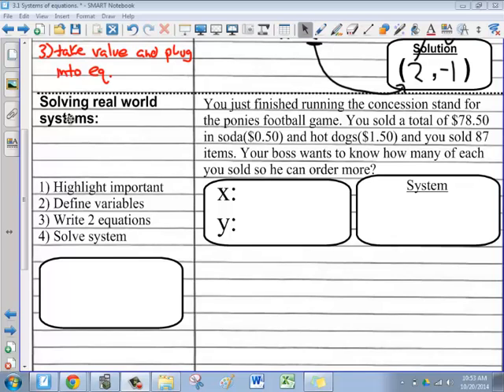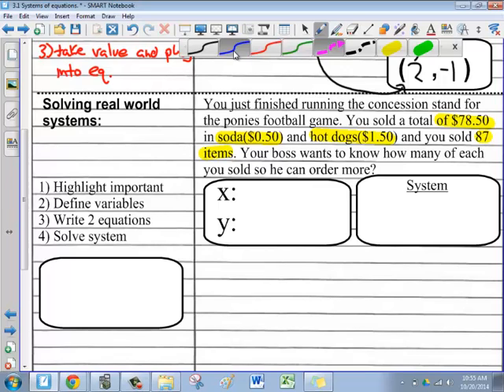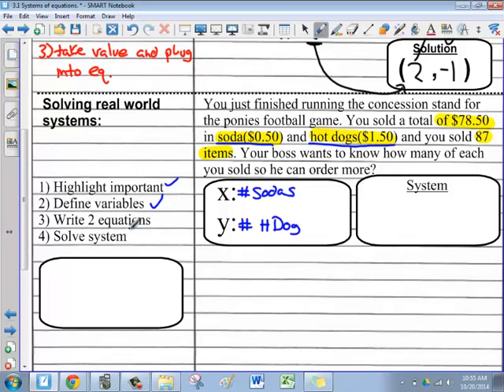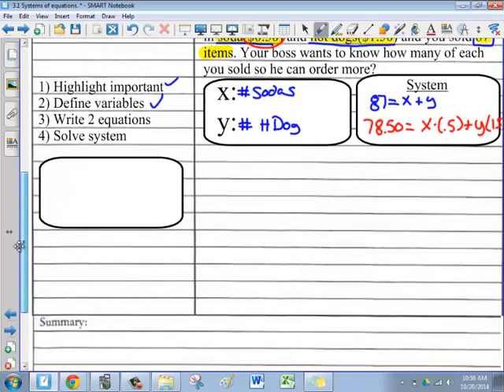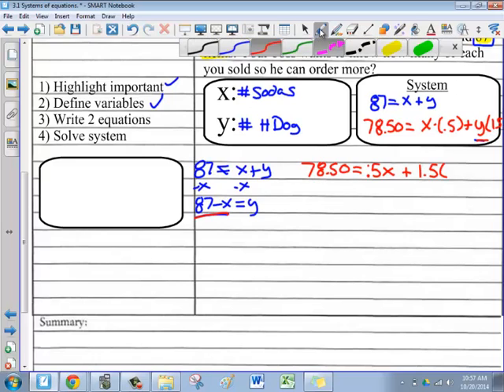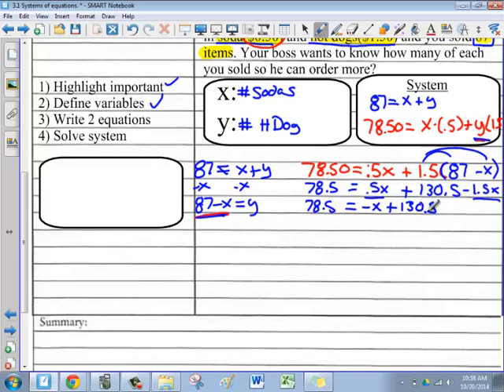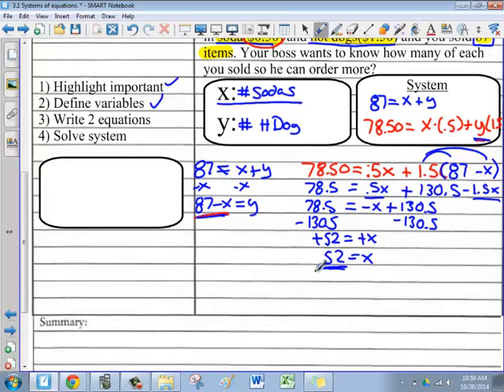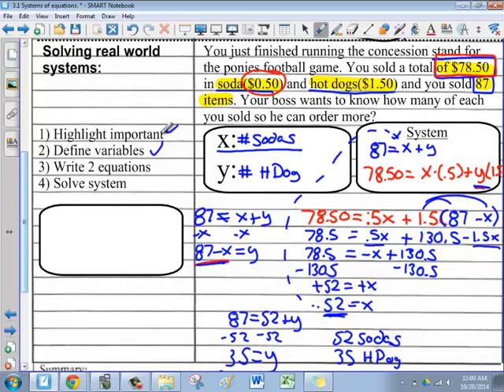3.1 part 4